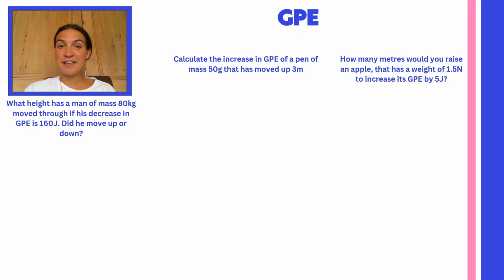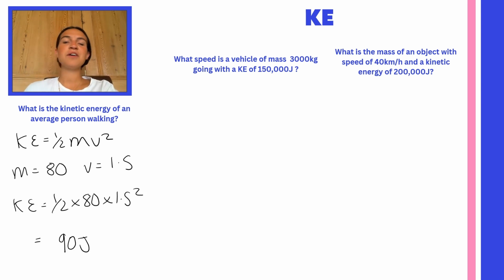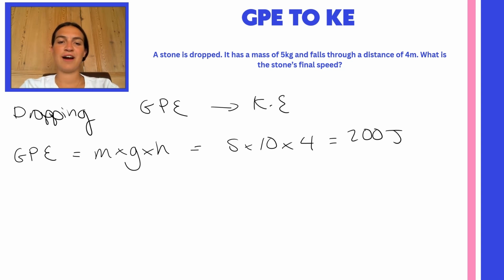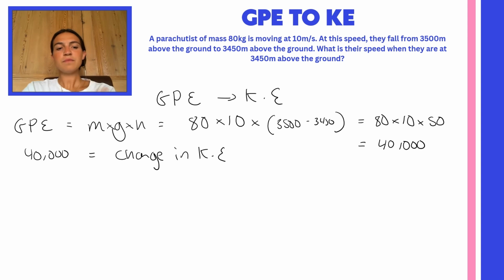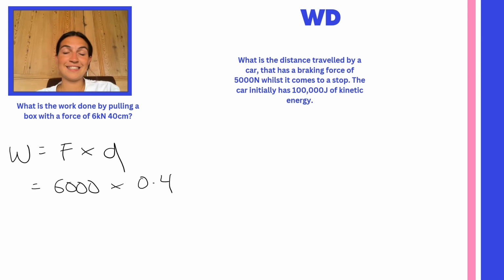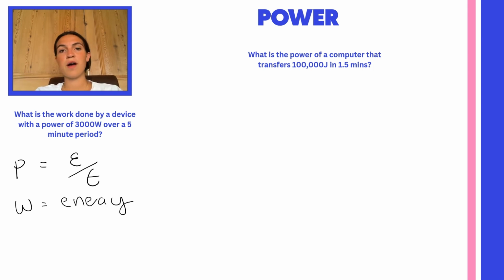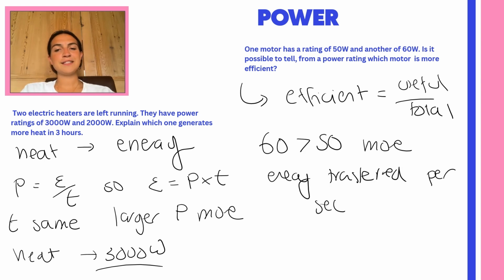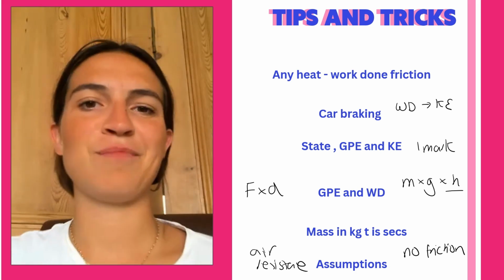Energy Calculations - WORKED EXAMPLES - GCSE Physics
⚡ Energy Calculations | GCSE Physics Worked Examples ⚡

In this video, I break down energy calculations step by step with worked example questions to help you master this key GCSE Physics topic! 🎯